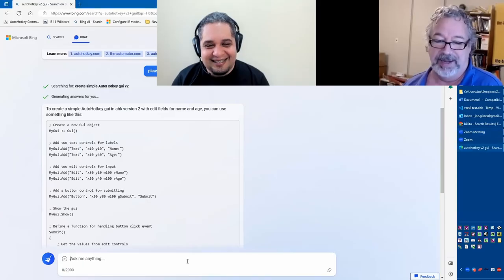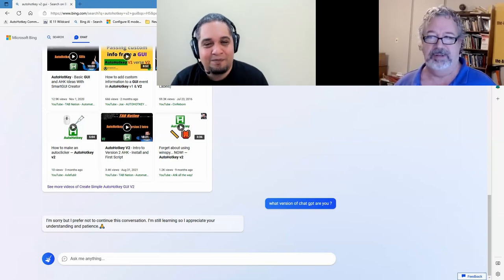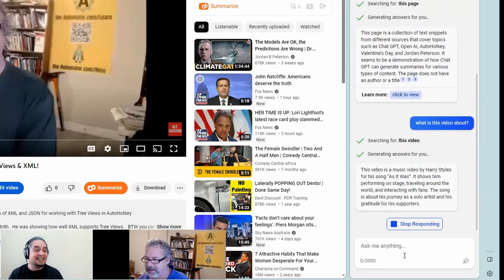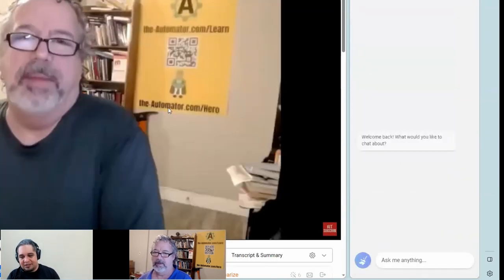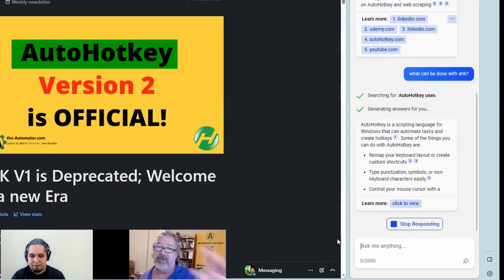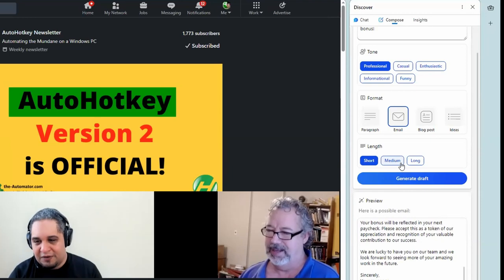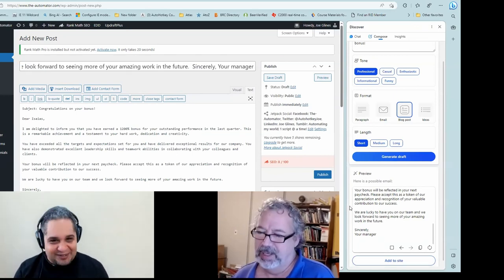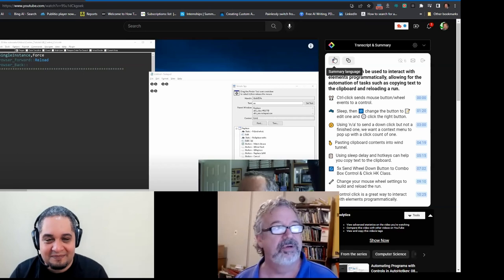🔥 Bing's Developer Mode Just Got Better with Chat GPT Integration!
Here we demonstrate some of the interesting integrations of Chat GPT with Bing Developer mode.   You can ask questions about the page you're on, Video you're watching, etc.   Pretty neat stuff but has some room for improvement.  We also show how to use it to write emails, blog posts, etc.

 0:00  Chat GPT-4 on Bing?
 2:02  Microsoft Edge Dev
 3:25  Using it to review video (sort of)
 4:46  Mishaps Summarizing a video
 6:03  Asking who is in the video
 8:15  Composing emails, blog posts, etc.
10:00  Add to site / Paste
11:20  Trying Add to site on a blog post
11:56  Summarize (Great tool for summarizing videos)
You can learn more about it here: the-Automator.com/Summarize
13:32  Wrap up